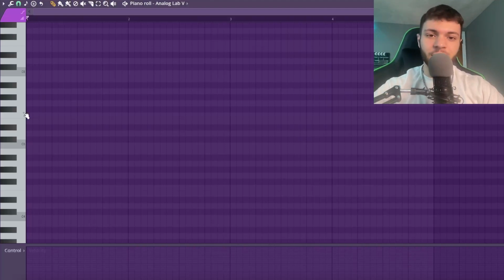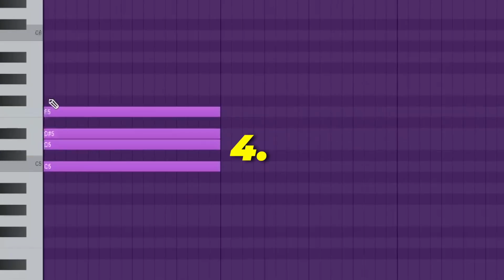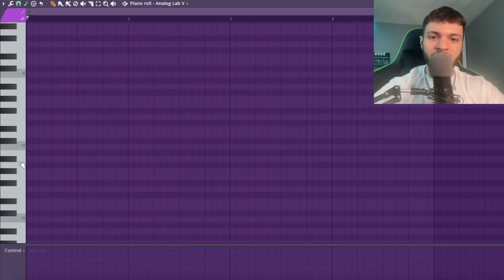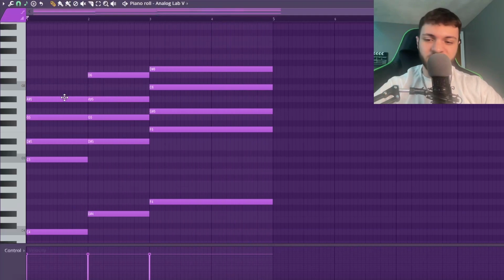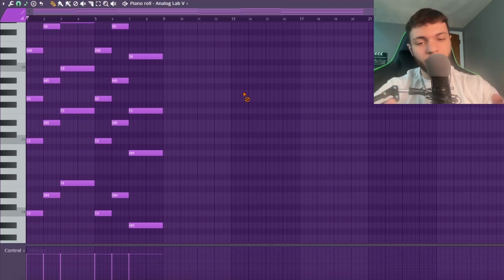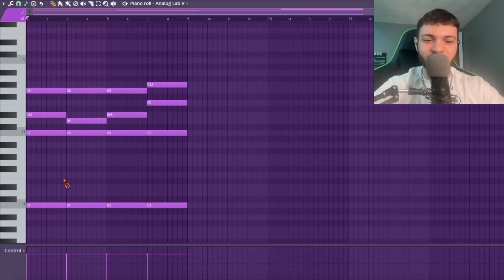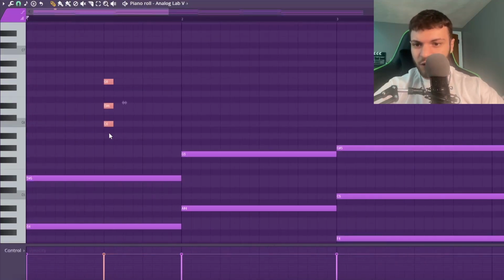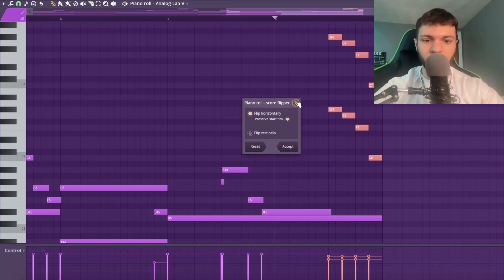how to actually make melodies in fl studio (no music theory)